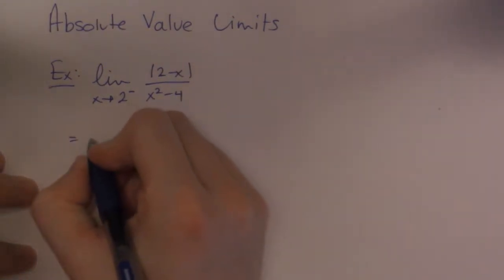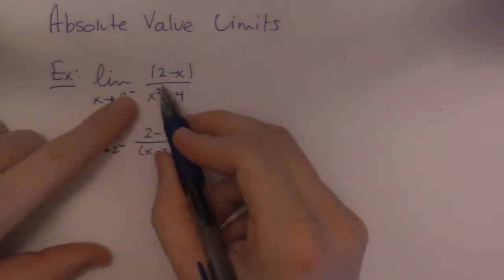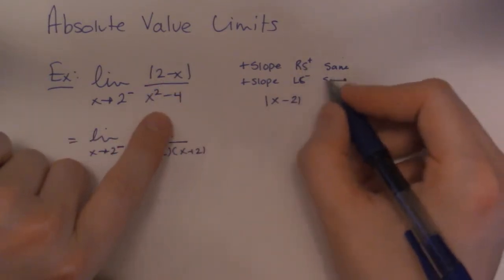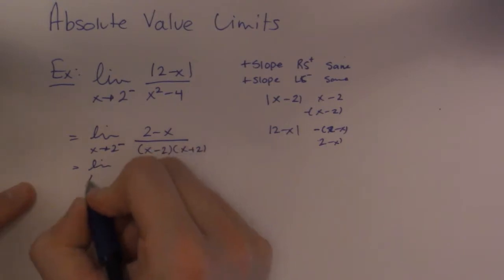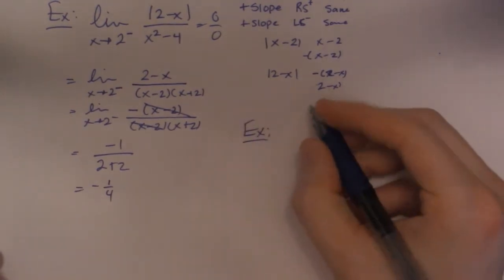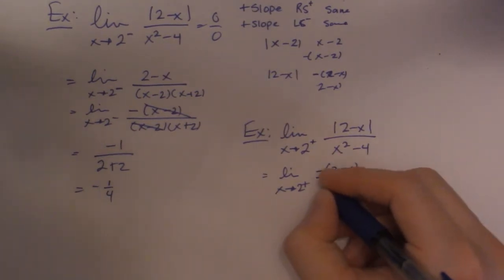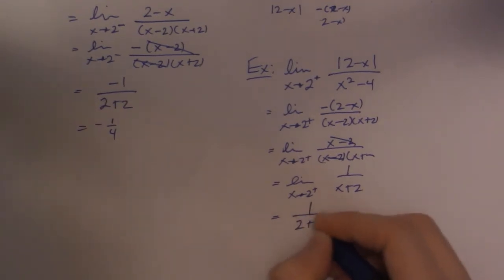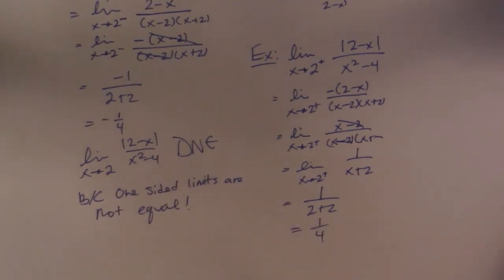Calculus I: Absolute Value and Limits Examples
Calculating the limits of a function that involves absolute value. An explanation on how to choose negative or positive.